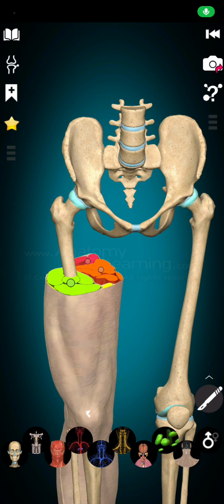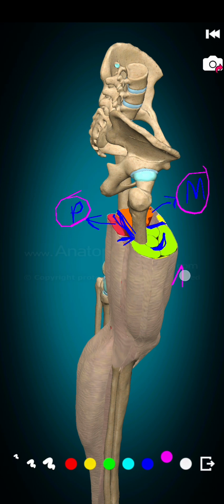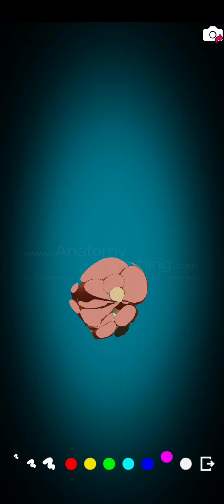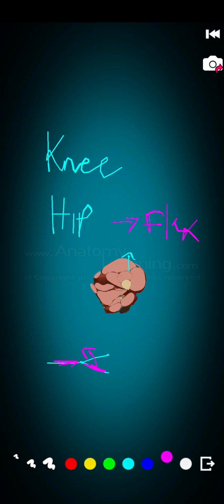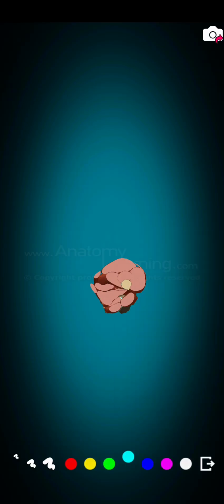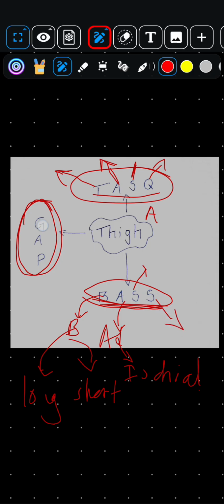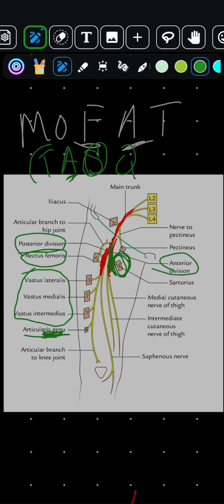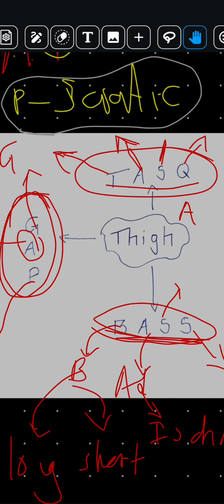Muscles of the Thigh and innervation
Anatomy of the lower limbs , using the reference books such as vishram and the copperbelt university school of medicine resources.